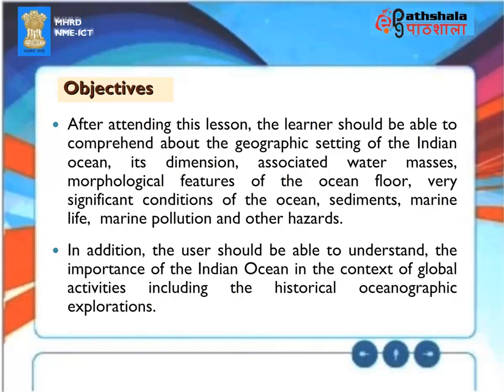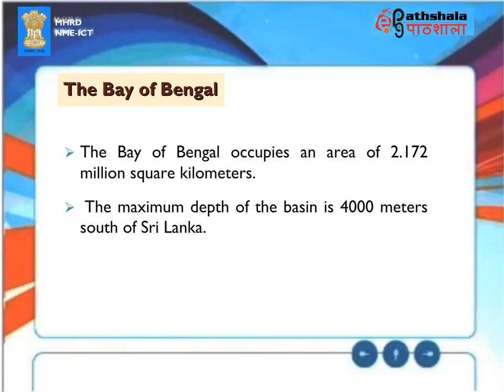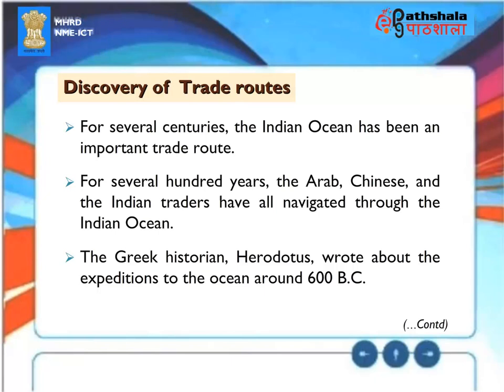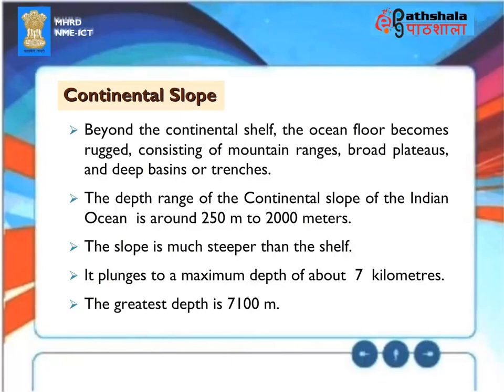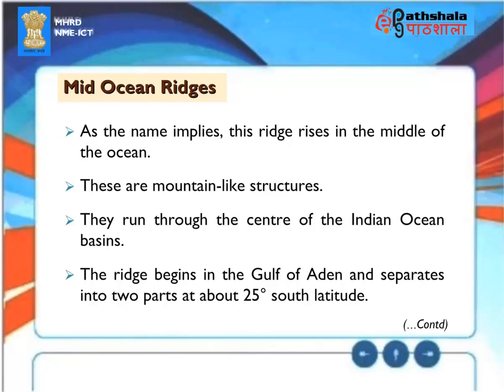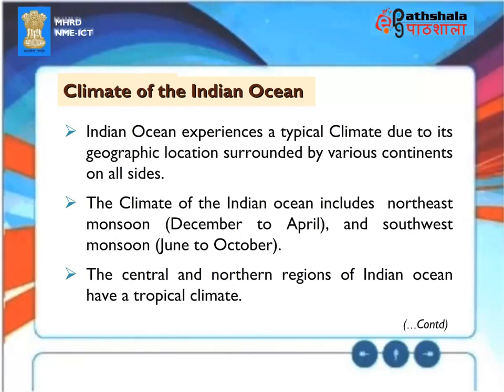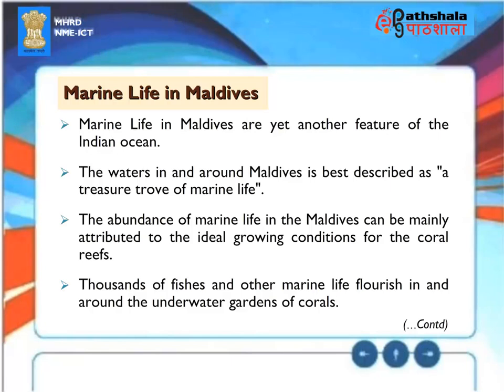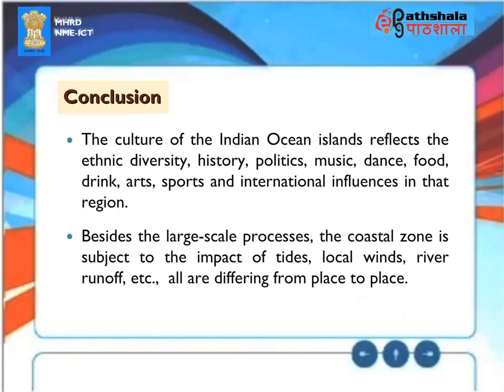The Indian Ocean documentary by Prof A Balasubramanian